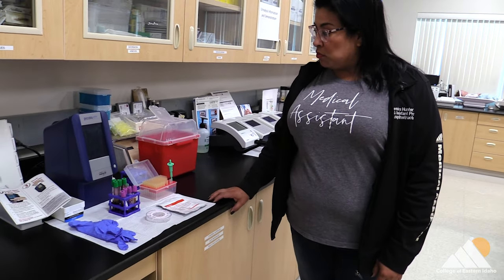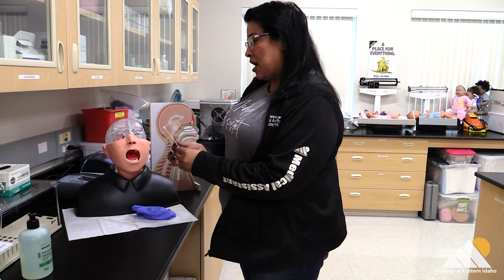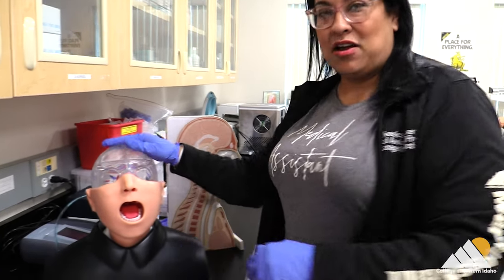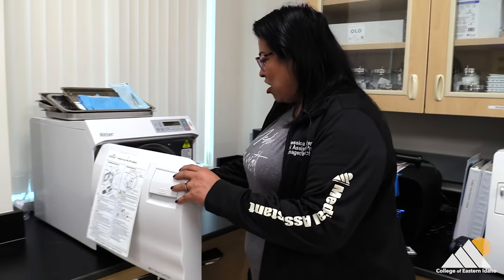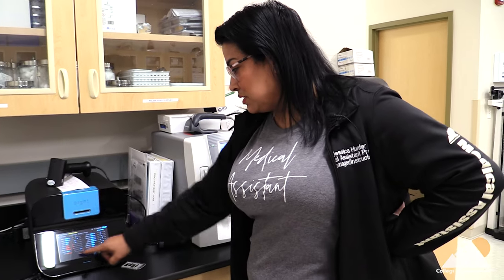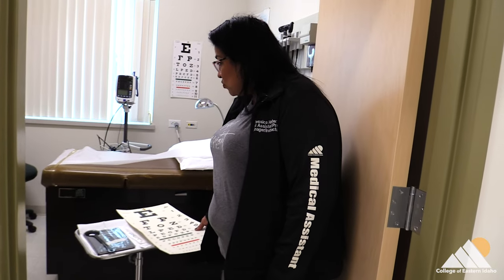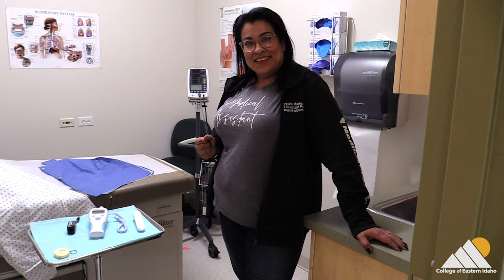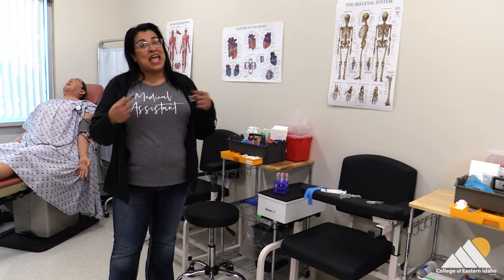Questions with CEI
Let's learn all about Medical Assisting here at CEI from our very own Jessica Hunter!

Video concept inspired by 73 Questions with Vogue